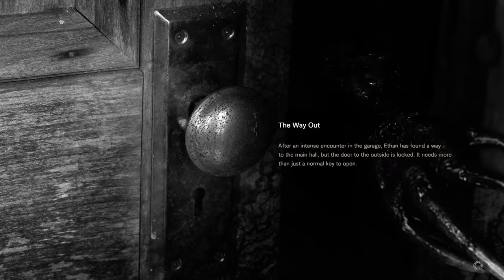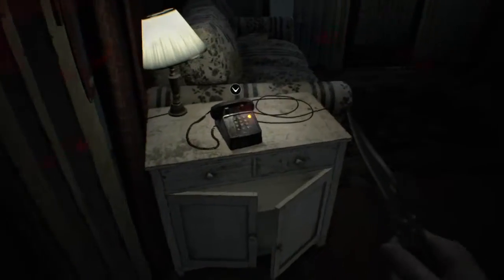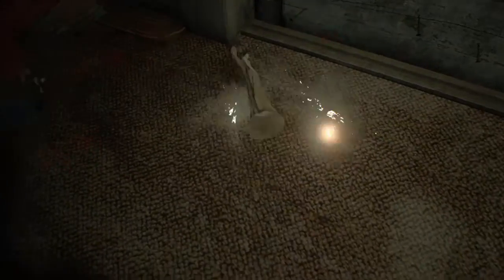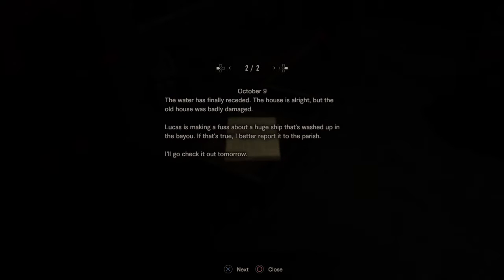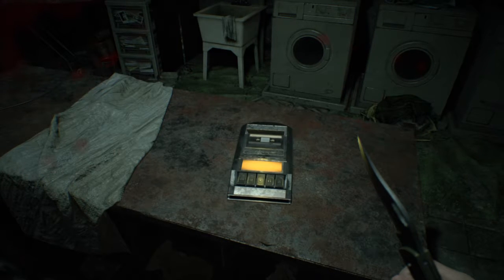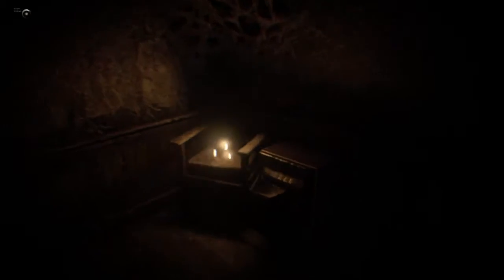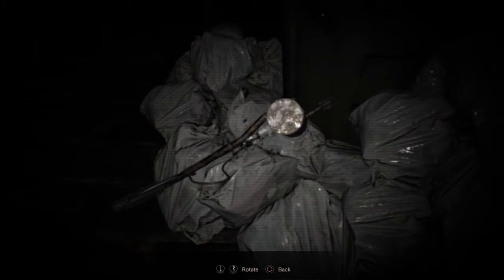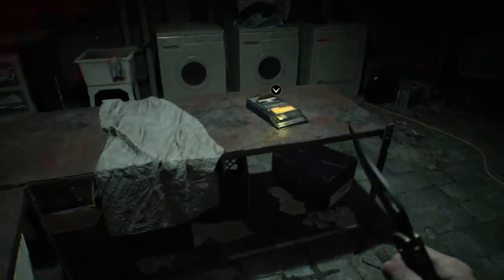Resident Evil 7: Biohazard Walkthrough Gameplay Derelict Main House - Part 5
New Resident Evil 7 Gameplay. Part 5 includes my continued gameplay through the Main House looking For A Way Out,  escaping Jack, smashing bobbleheads, finding the shotgun, playing Mia, finding the video tape and running scared through the RE7 main story for the PS4, PS4 Pro, VR, Xbox One S and PC. I will also include a Review based on my own personal thoughts, review will be on graphics, controller movement and function, voice acting, story plot and if this game is really scary and terrifying. Let the Barker Family fun begin!

Resident Evil 7: Biohazard is a survival horror video game developed and published by Capcom. The game was released for Microsoft Windows, PlayStation 4 and Xbox One, with the PlayStation 4 version having support for the PlayStation VR headset. It is the eleventh entry into the Resident Evil series, and the first main series installment to be played from a first-person perspective. It was released worldwide in January 2017.

The player controls the protagonist, Ethan, from a first-person perspective. As with previous Resident Evil games, the player has access to a variety of weapons including pistols, shotguns, axes, flamethrowers, explosives and chainsaws in the fight against enemies described as mutant creatures. However, the game was described as being less action-oriented according to developers.

Other notable mechanics of previous Resident Evil games, including puzzle-solving, resource management, and healing herbs are also confirmed to appear in the game